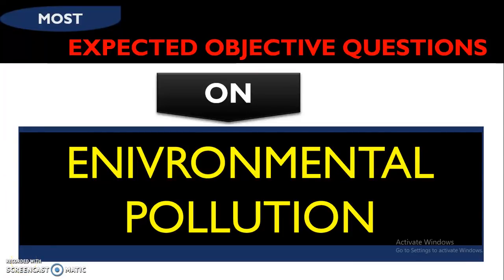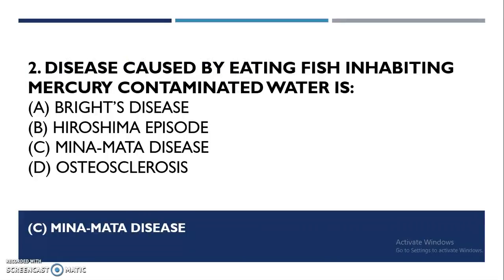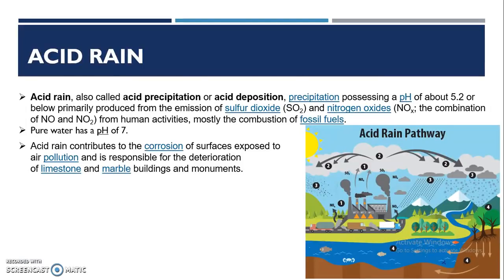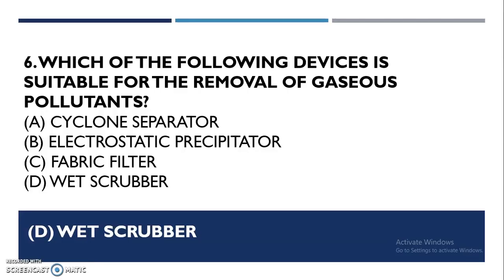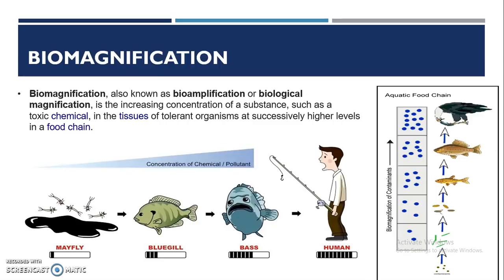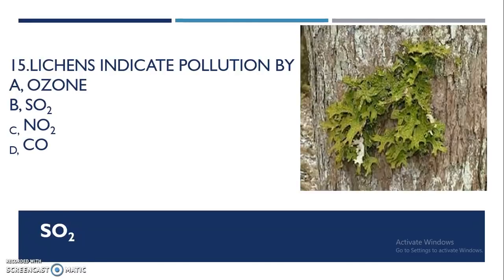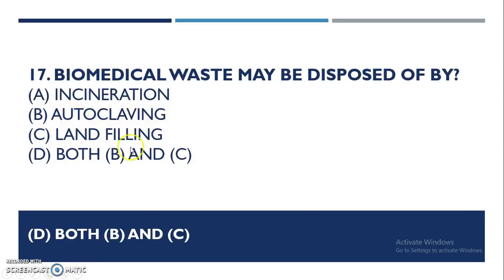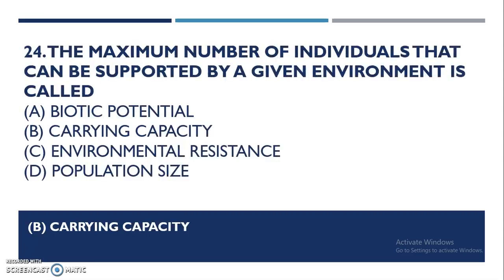Most Expected Questions on Environmental Pollution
ENVIRONMENT SCIENCE
ENVIRONMENT  POLLUTION
ENVIRONMENT SCIENCE
EnvironmentalPollution Mcqs are helpful for various Exams like UPSC,SSC CGL,SSB, RAILWAY EXAMS and other Exams where Environmental Mcqs are asked.
Environmental Pollution is Studied under environment Science.
Environment Mcqs , Ecology mcqs, Environmental Science Mcqs, Environmental Mcqs, Ecology Mcqs. Environmental Pollution Mcqs.
Most Expected Questions is a series to Help in solving Mcqs in Exams.
ECOLOGY MCQS
Expected Questions on Ecology
Expected Questions on ENVIRONMENT
Expected Questions on ENVIRONMENT and Ecology.
This video discusses mcqs or most Expected Questions on Environmental Pollution.
ENVIRONMENT  Environment Environment
Environment Science
Environmental Pollution Mcqs , Ecology mcqs
POLLUTION OF ENVIRONMENT.

STUDY SUPPORT..